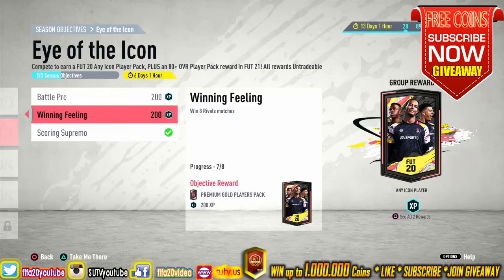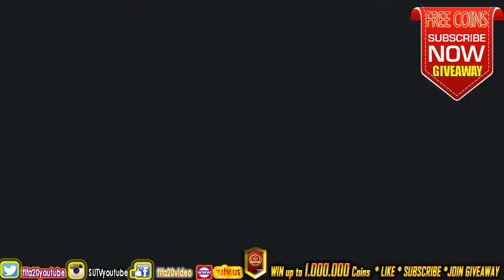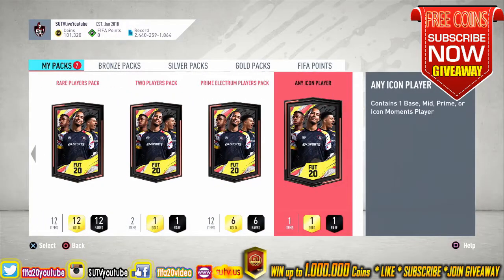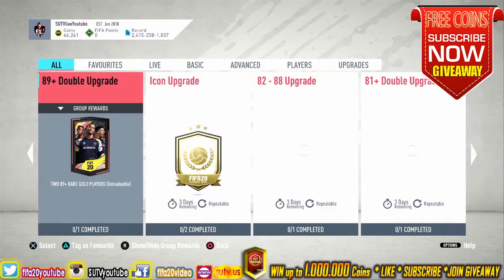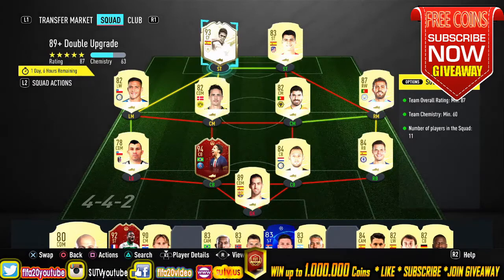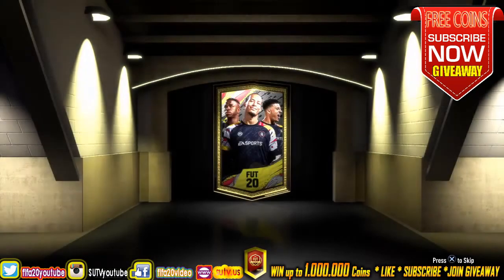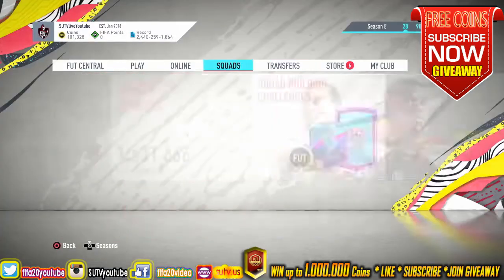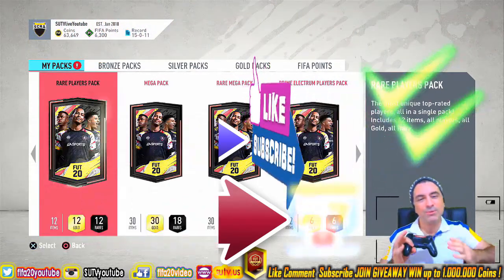ICON OBJECTIVE OF THE YEAR FIFA 20